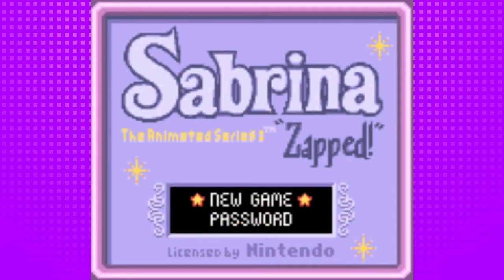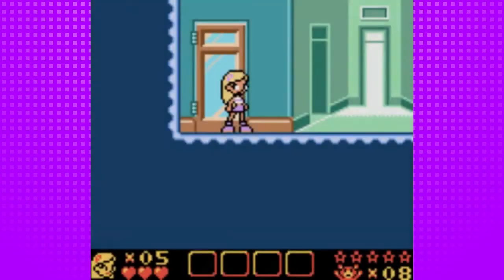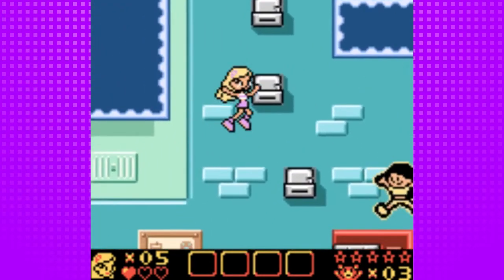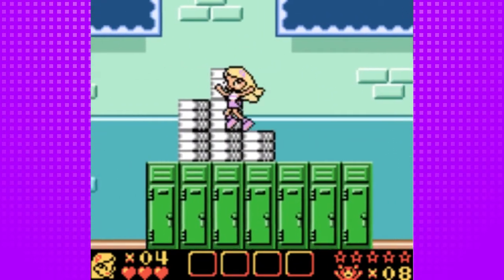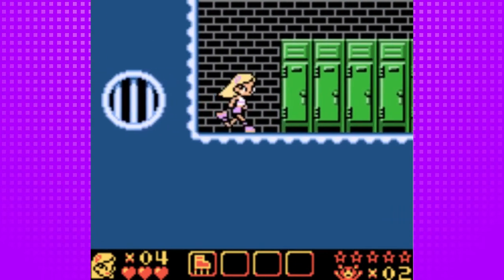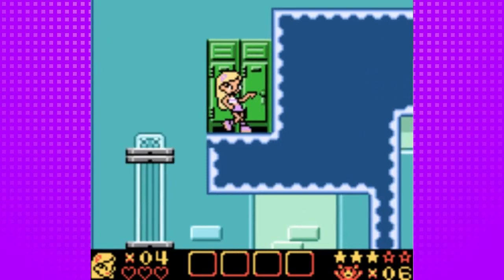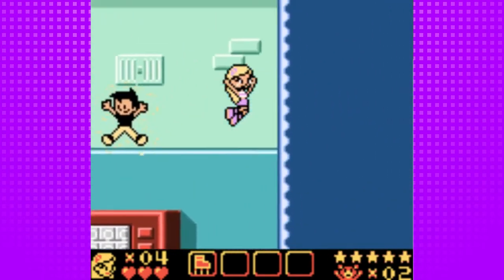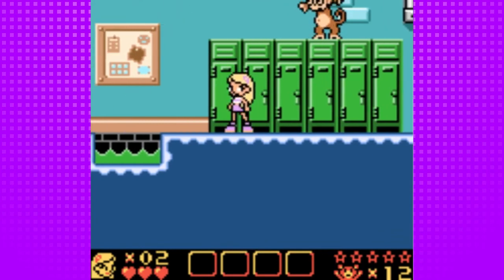Let's Play Sabrina the Animated Series: Zapped! Part 1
Today, we begin our adventure to bring back the humans.